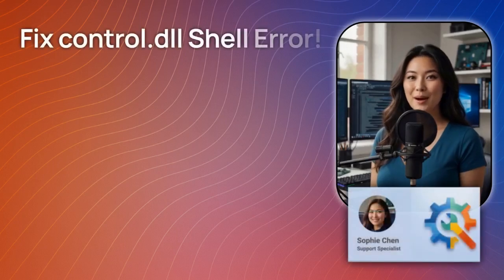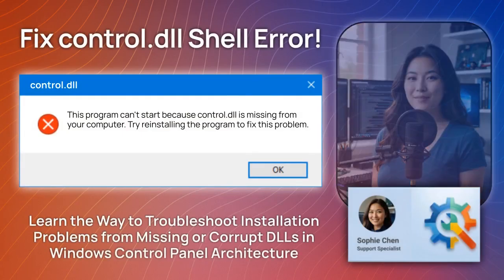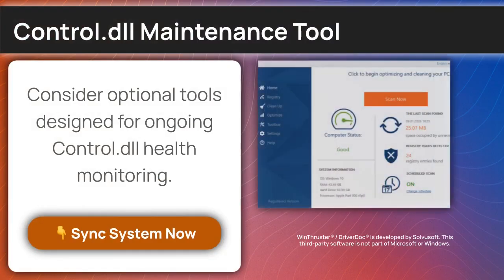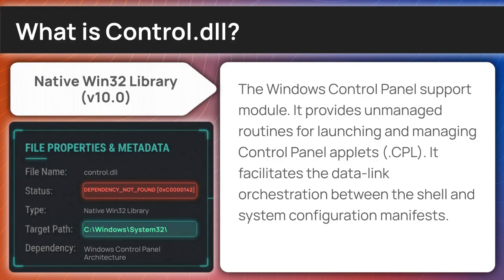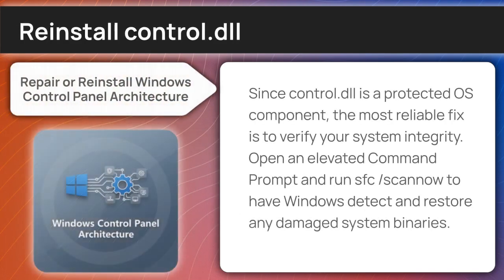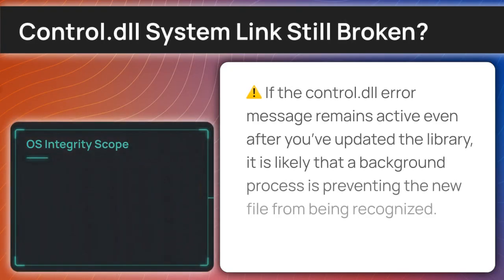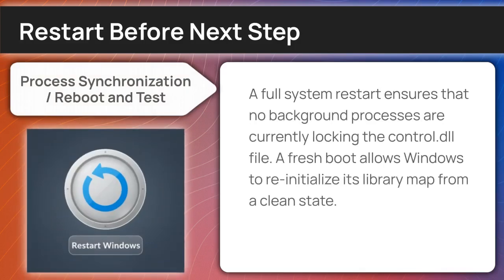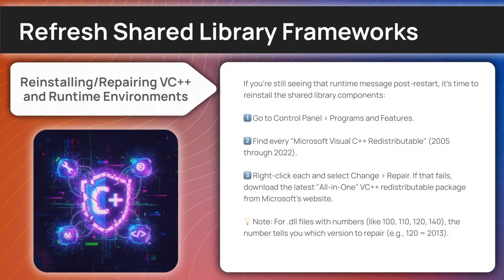Fix control.dll Shell Error!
Control.dll: Guide on How to Troubleshoot Software Issues Caused by Missing or Corrupt DLLs in Windows Control Panel Architecture. 🛠️⚙️ Further details on an optional system maintenance option can be found

Are you getting 'Control.dll missing or corrupt' errors? Control.dll serves as a bridge for Windows Control Panel Architecture, providing Dynamic Link Library code needed for the software to launch. Errors may occur if the file is missing, blocked, or unavailable due to security or installation issues.

What is Control.dll? The Windows Control Panel support module. It provides unmanaged routines for launching and managing Control Panel applets (.CPL). It facilitates the data-link orchestration between the shell and system configuration manifests.

Control.dll is identified as a Native Win32 Library DLL that interacts with Windows Control Panel Architecture via the Native Win32 Library interface. I’ll demonstrate typical troubleshooting procedures used for these errors.

▶ Step-by-step overview:

- Restoring missing control.dll files
- Explore details regarding the control.dll component

Timestamps:

00:00 - How to Safely Fix control.dll Error
00:16 - Why Is control.dll Important for Windows System
00:35 - Fix Missing control.dll by Reinstalling It
00:57 - Restart Windows to Complete control.dll Repair
01:17 - Fix control.dll Error by Refreshing Shared Libraries
02:01 - Stay Protected When Fixing control.dll Issues